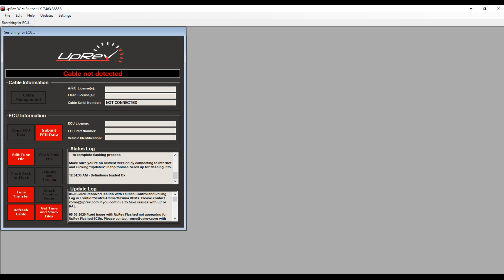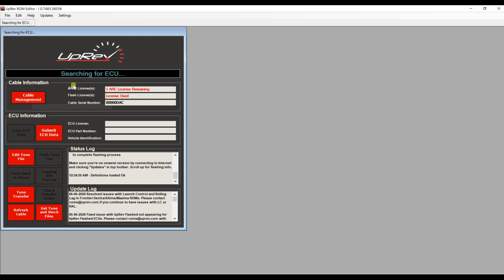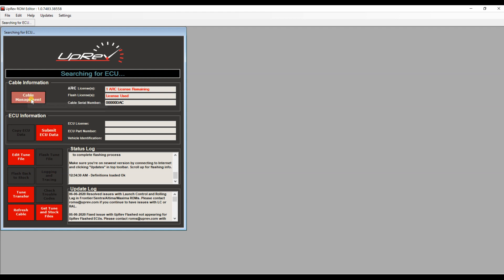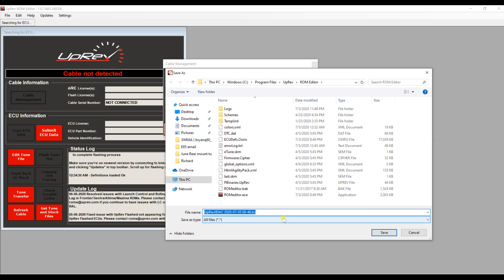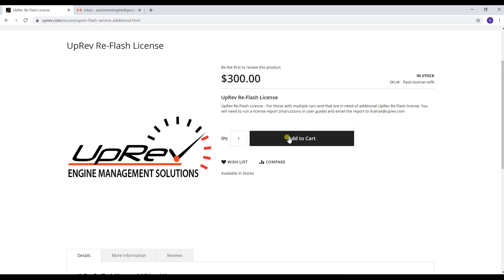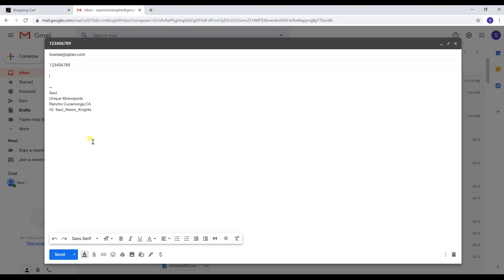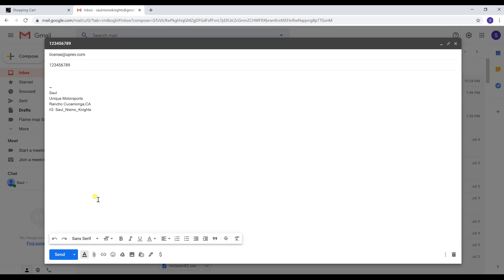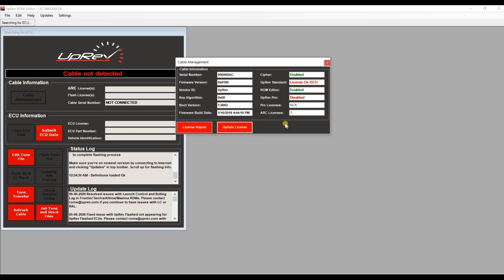How to upload a new license to your Uprev cable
This video is made for everyone who does not know how to upload a Reflash license or ARC license into their Uprev cable.
It is very simple to do and I hope it helps you as the retail end user or other shops can just send this video to their customers, I know this video will really help other Pro tuners as well.